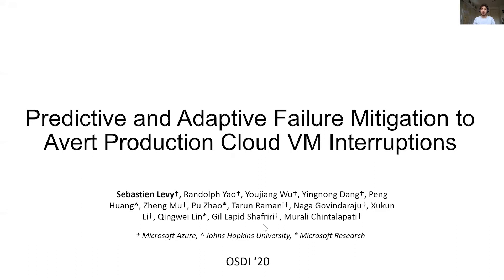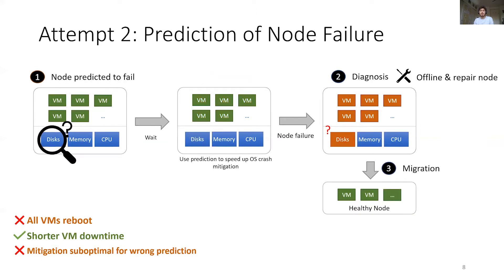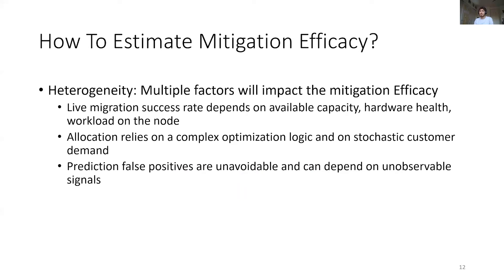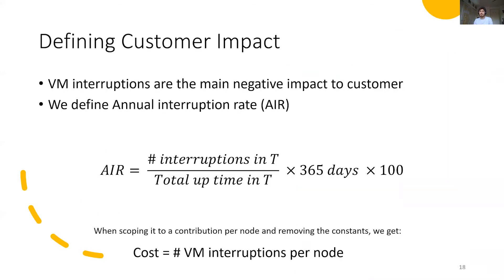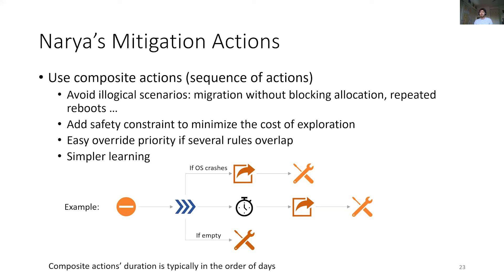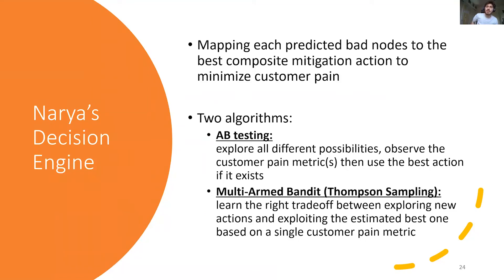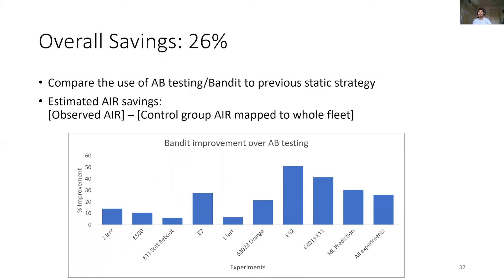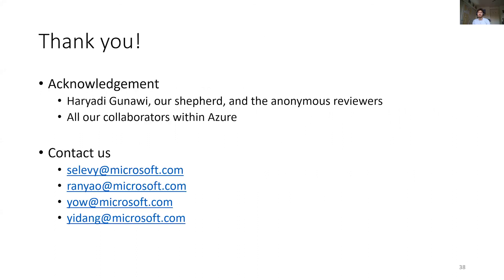OSDI '20 - Predictive and Adaptive Failure Mitigation to Avert Production Cloud VM Interruptions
Predictive and Adaptive Failure Mitigation to Avert Production Cloud VM Interruptions

When a failure occurs in production systems, the highest priority is to quickly mitigate it. Despite its importance, failure mitigation is done in a reactive and ad-hoc way: taking some fixed actions only after a severe symptom is observed. For cloud systems, such a strategy is inadequate. In this paper, we propose a preventive and adaptive failure mitigation service, Narya, that is integrated in a production cloud, Microsoft Azure's compute platform. Narya predicts imminent host failures based on multi-layer system signals and then decides smart mitigation actions. The goal is to avert VM failures. Narya's decision engine takes a novel online experimentation approach to continually explore the best mitigation action. Narya further enhances the adaptive decision capability through reinforcement learning. Narya has been running in production for 15 months. It on average reduces VM interruptions by 26% compared to the previous static strategy.